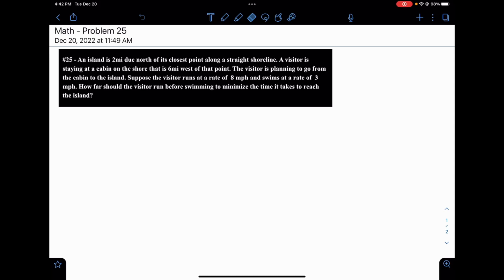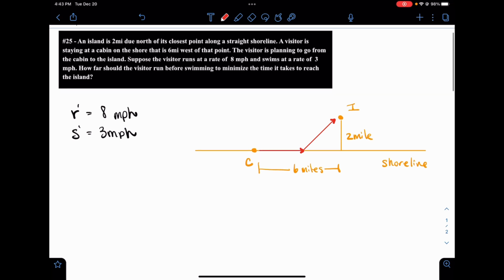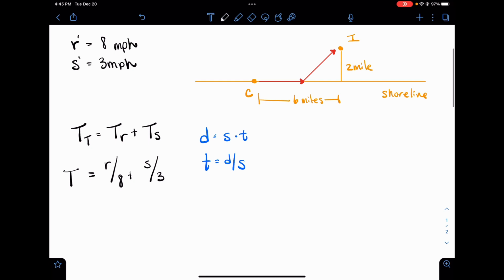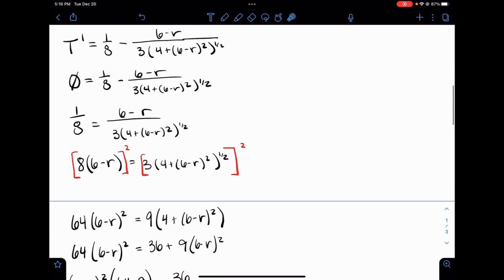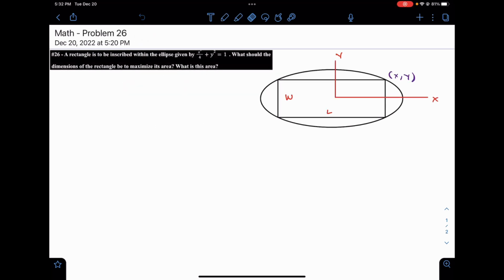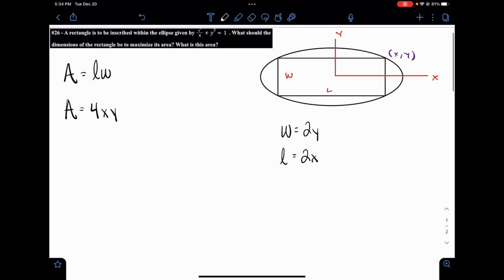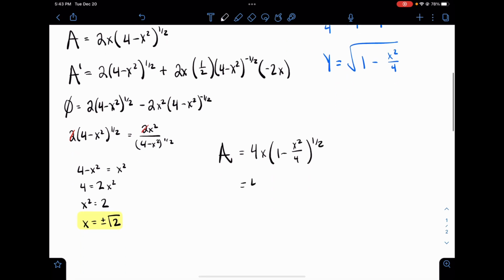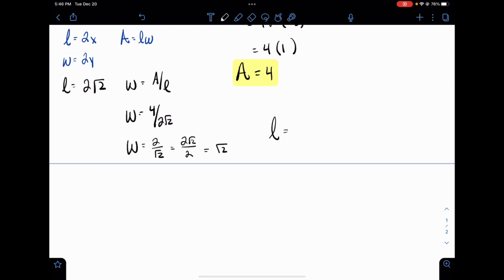NR Interview Review Videos: Math Problems 25-26